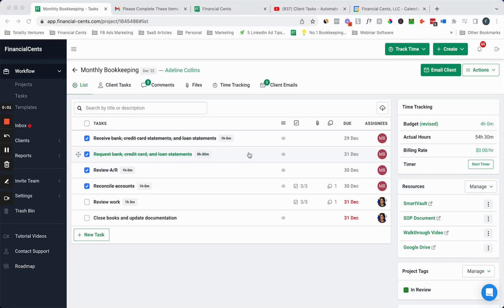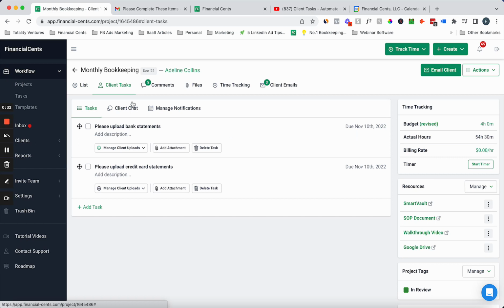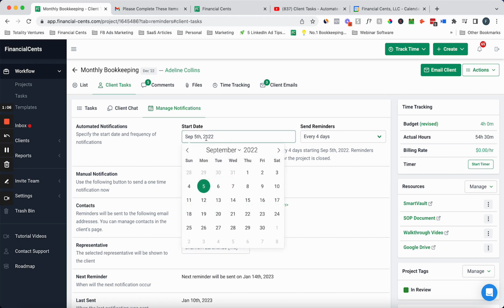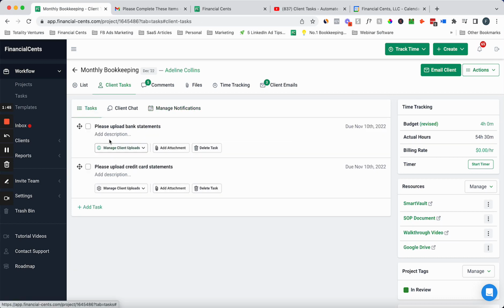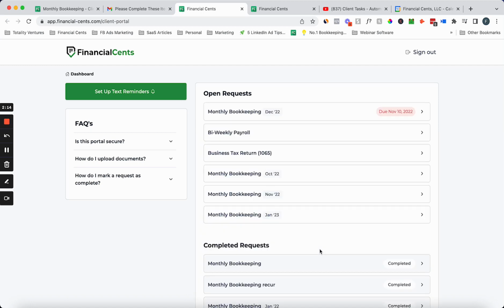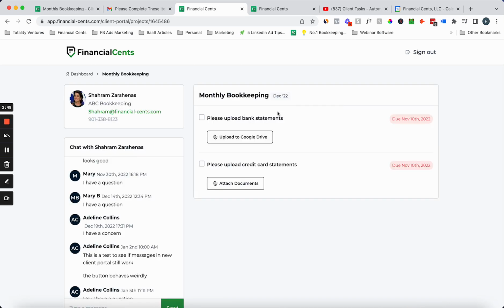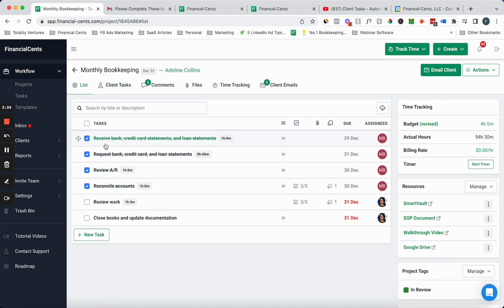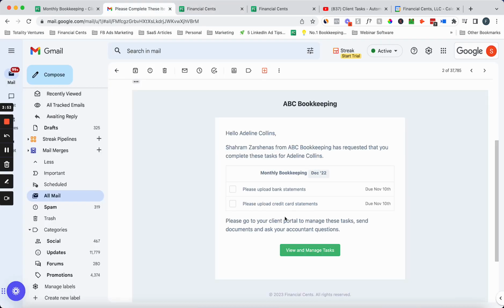Client Task/Request/Portal Overview - Get client documents faster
Our new accounting client portal makes it easy to automate client data collection and get documents faster.

Watch this overview to get a detailed insight on how to use the client portal to receive documents from your accounting and bookkeeping clients faster.